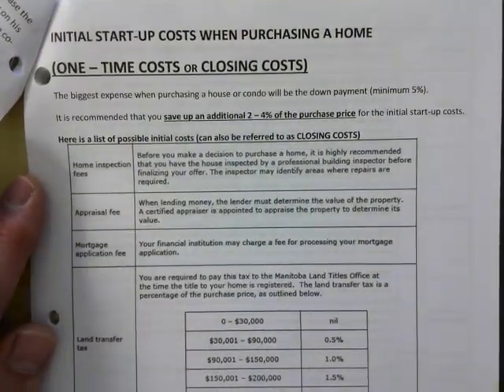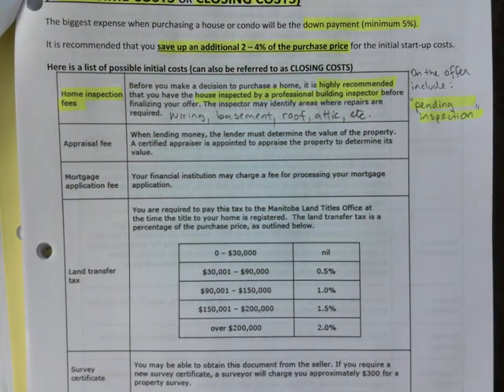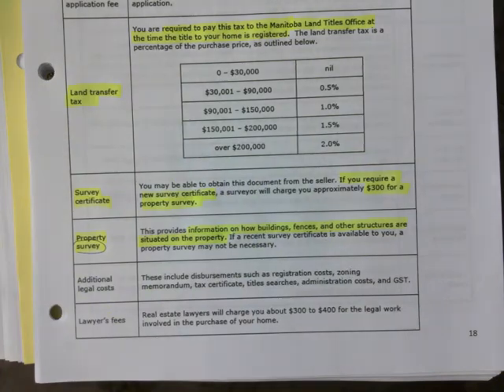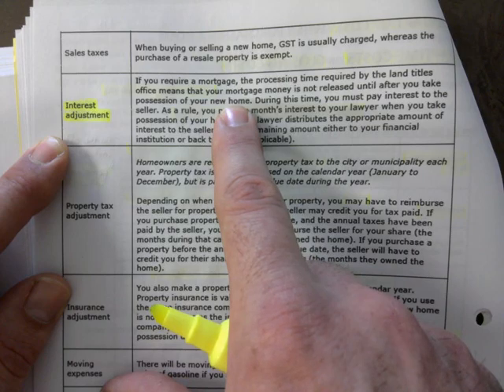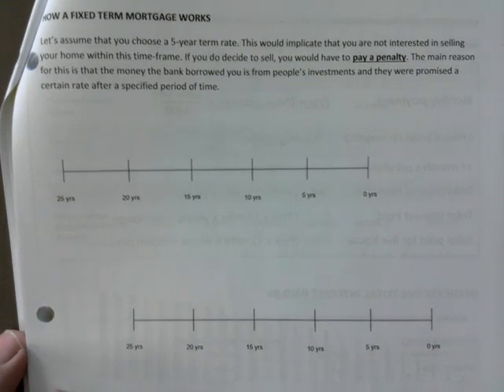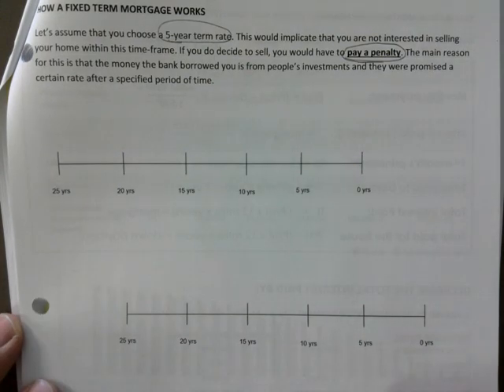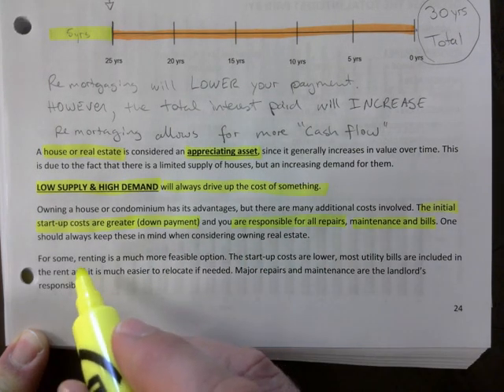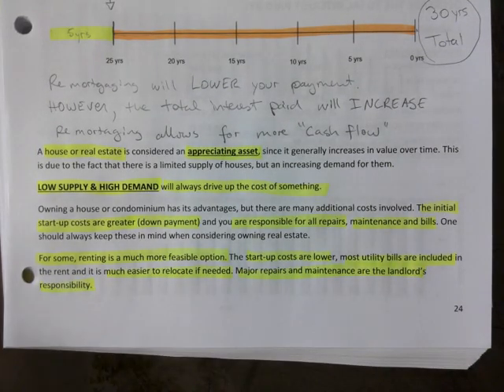ESMR4S UNDERSTANDING MORTGAGES